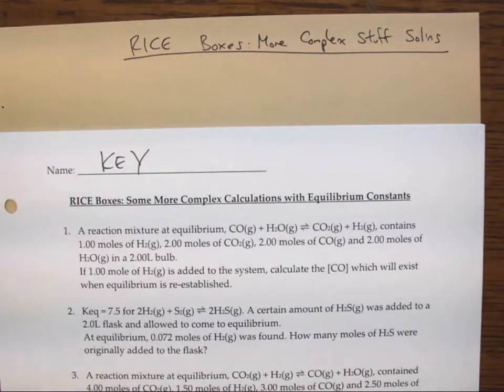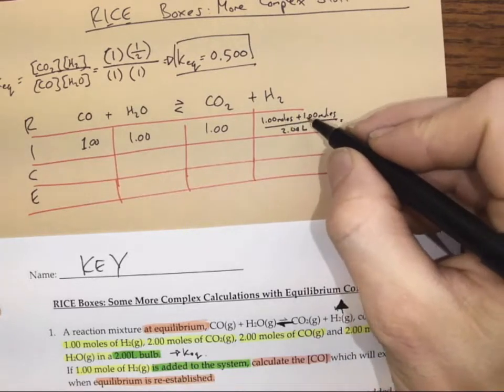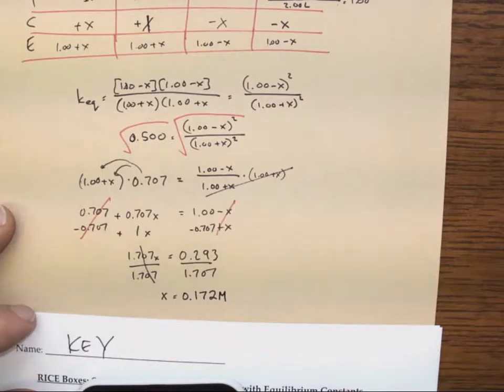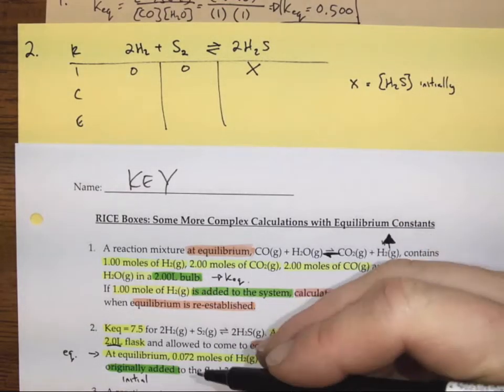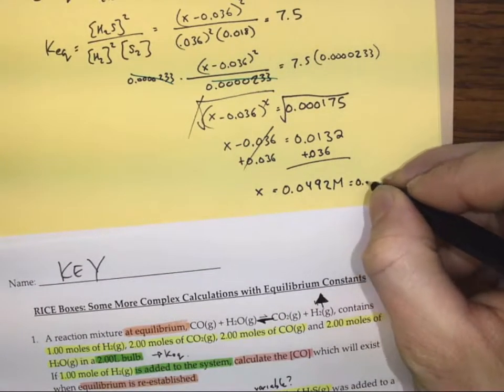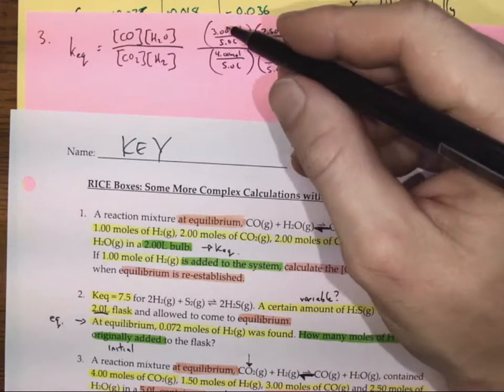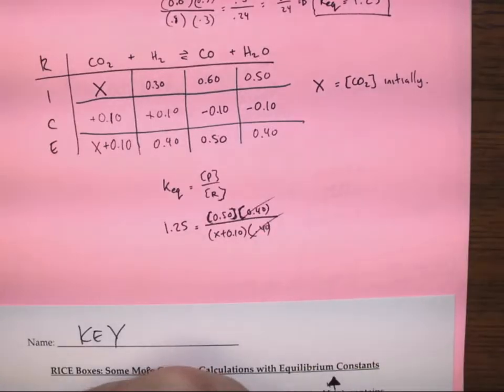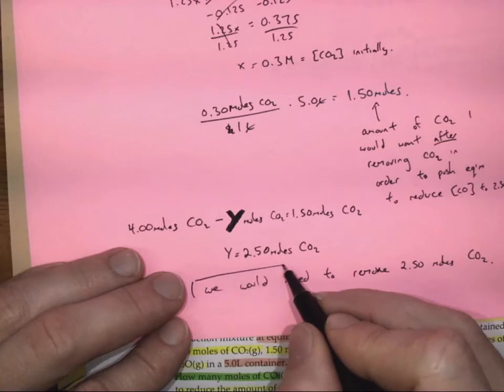RICE Boxes - Some More Challenging Examples Solutions (q. 1-3)